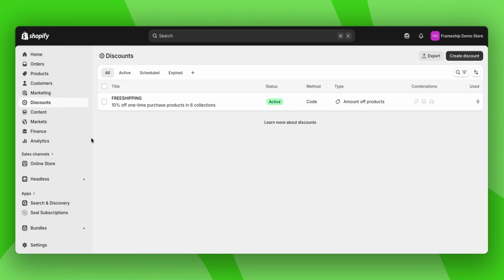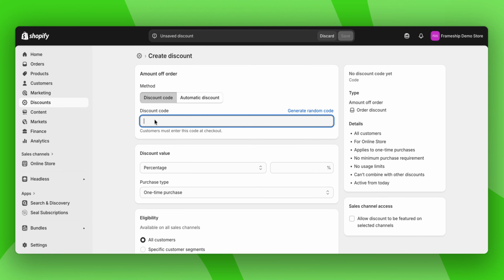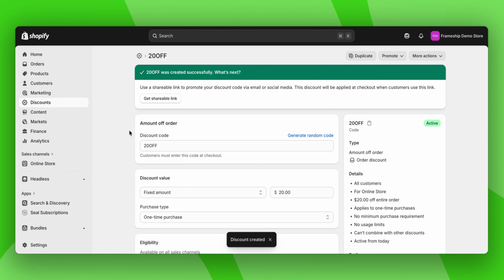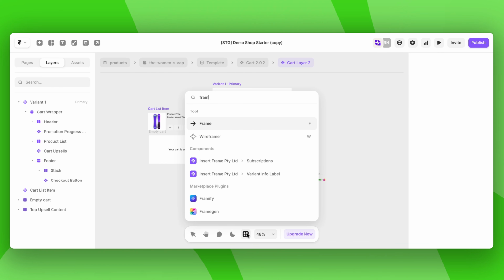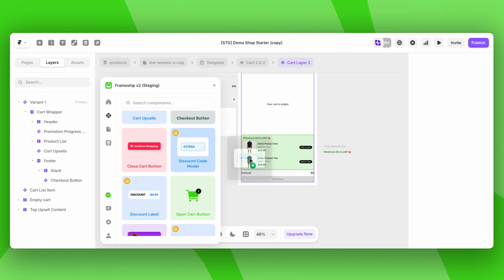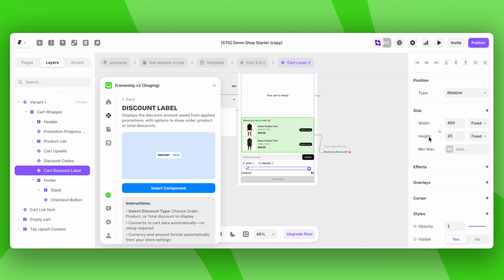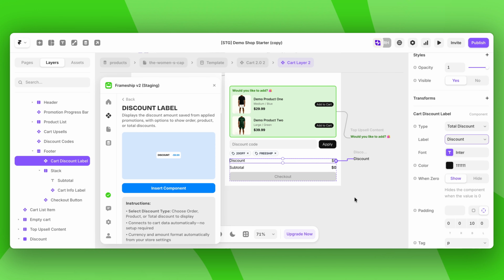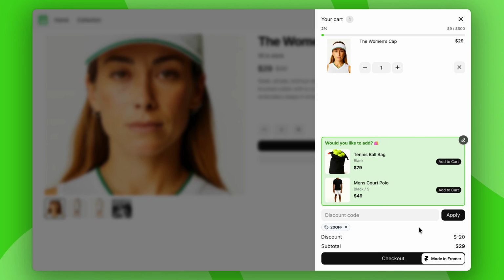How to Add Discount Codes to Your Framer Store with Frameship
Learn how to set up discount codes for your Frameship store,
from creating the code in Shopify to displaying it live in your
Framer cart. Quick, easy, & no code required.

In this tutorial, Monique from Insert Frame walks you through:
✓ Creating a discount code in Shopify
✓ Choosing discount type (all 4 types supported!)
✓ Adding the Discount Code component in Framer
✓ Testing your discount code on a live store

⏱️ TIMESTAMPS
0:00 Introduction
0:09 Creating a Discount Code in Shopify
0:22 Choosing Your Discount Type
0:30 Setting Discount Amount & Saving
0:46 Opening Your Cart in Framer
1:03 Adding the Discount Code Modal Component
1:36 Adding the Discount Label Component
1:45 Connecting the Label Property
1:53 Testing the Discount Code Live